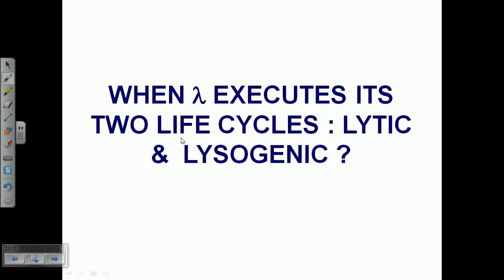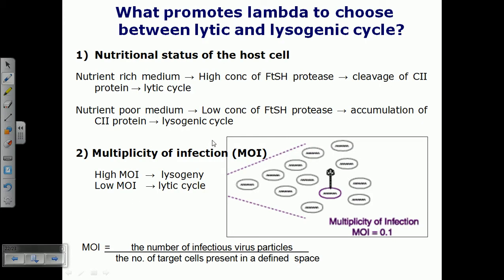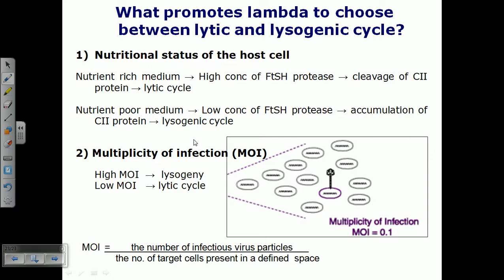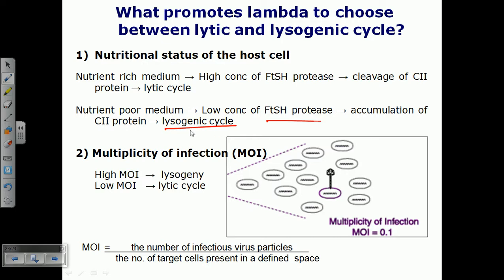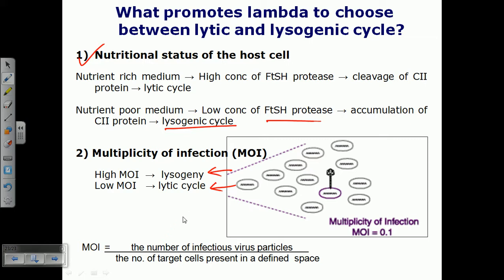Lytic cycle vs lysogenic cycle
This lecture explains about lytiic cycle and lysogenic cycle of bacteriophage.
This lamda phage life cycle lecture explains the difference between lytic cycle and lysogenic cycle of bacteriophage lamda.